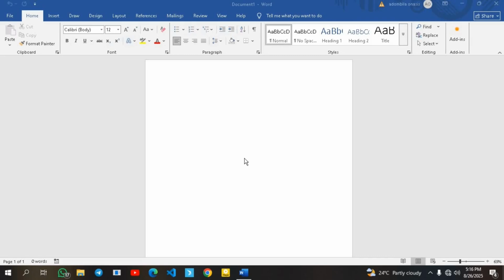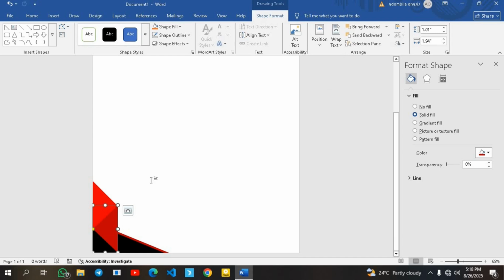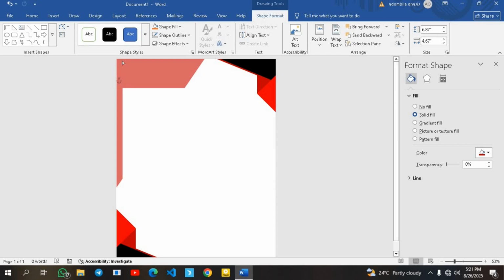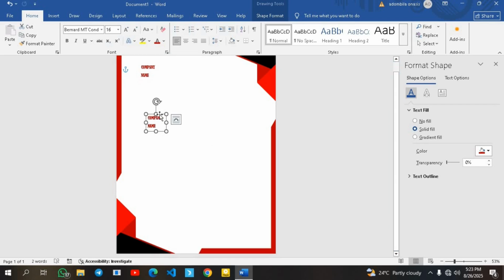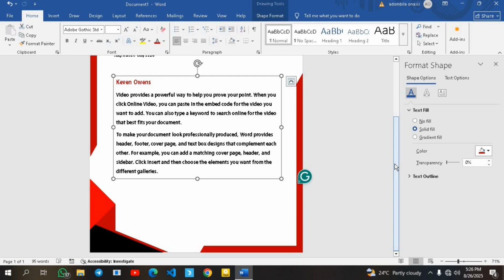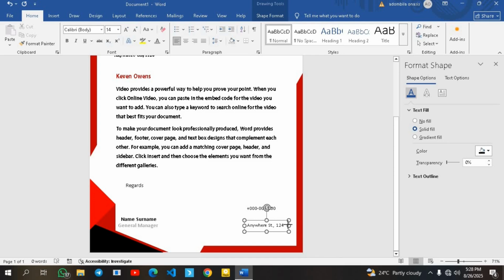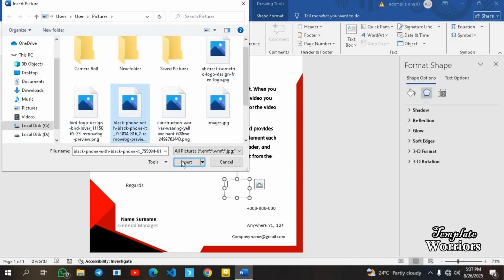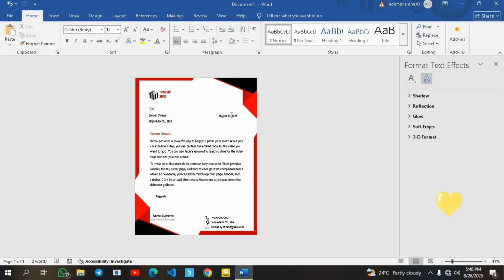How to Design a Business Letterhead for Beginners